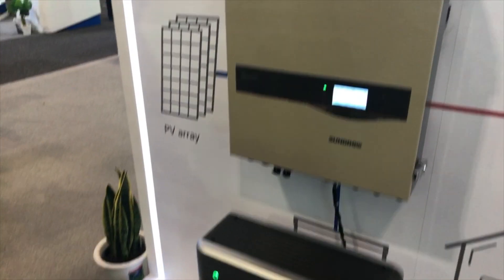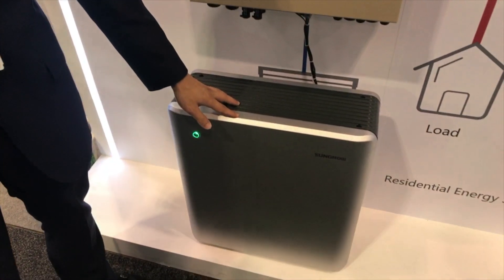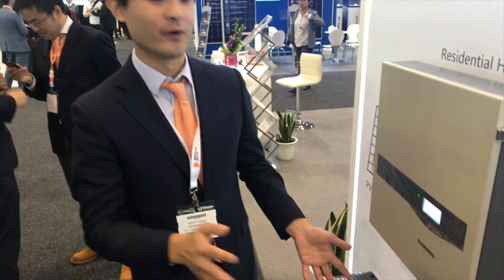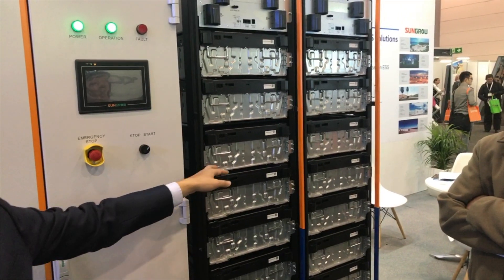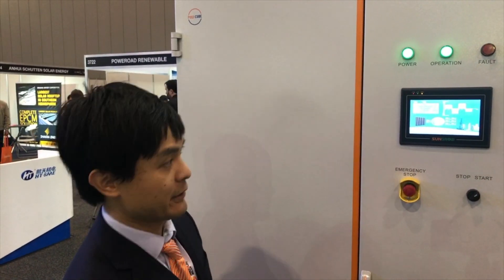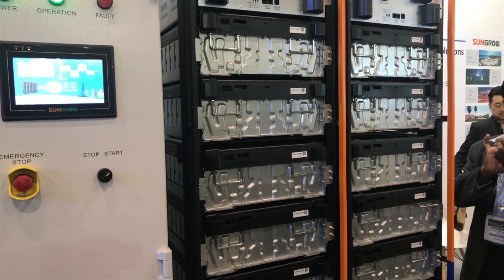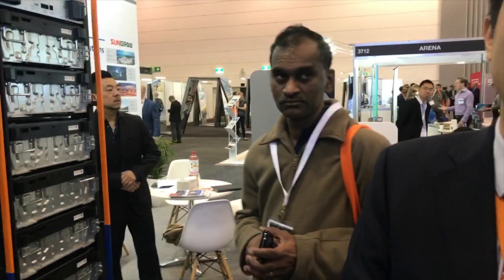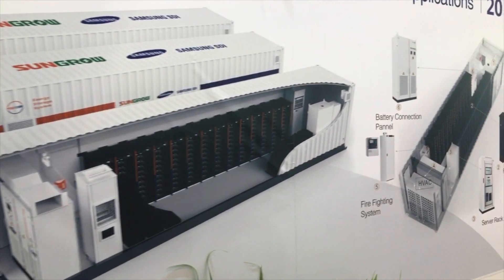Andy of Sungrow with 250kW Inverter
Sungrow's awesome 250kW battery inverter at All-Energy